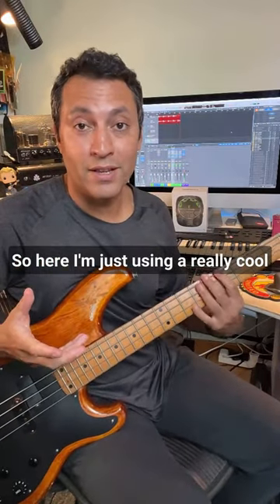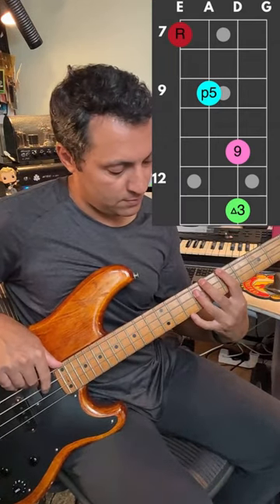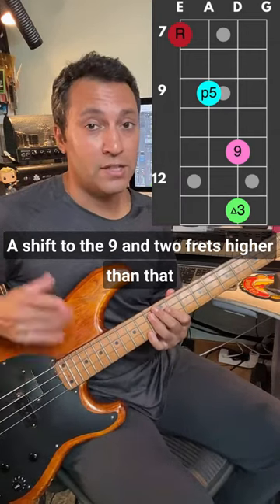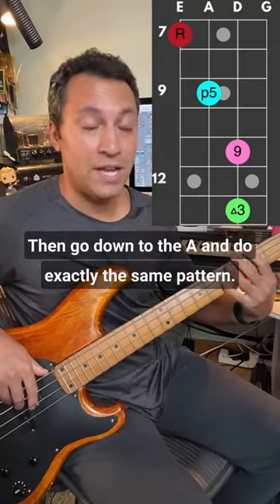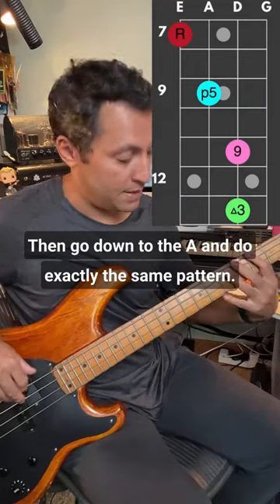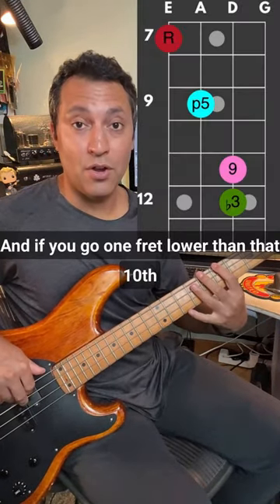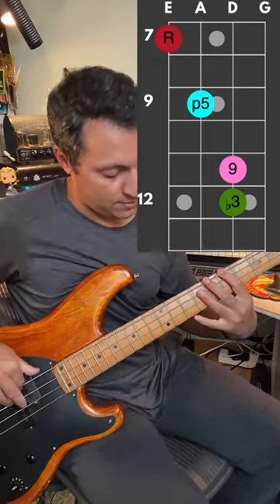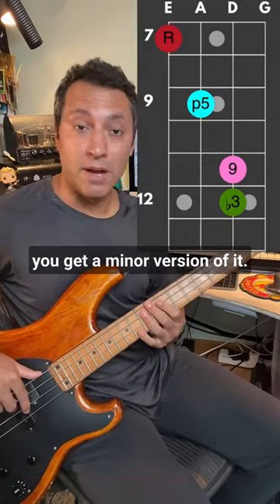2 Useful Bass Patterns (R-5-9-10)